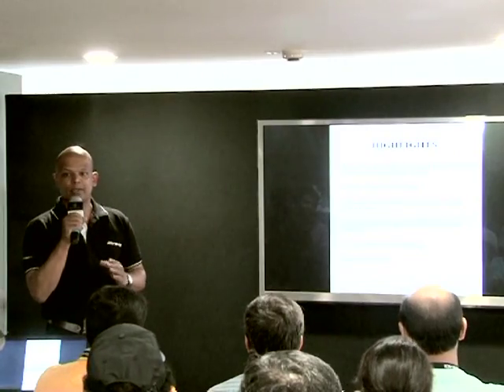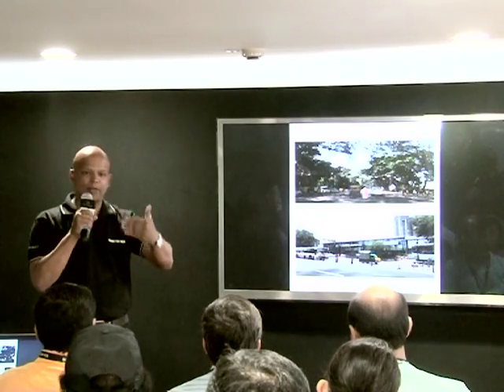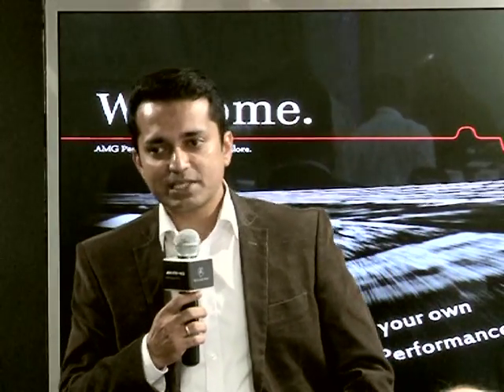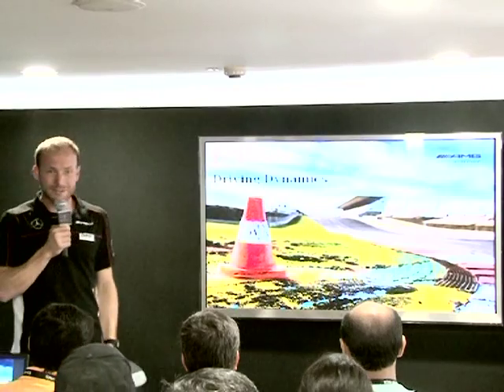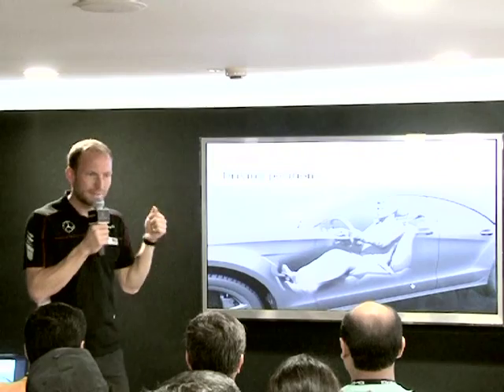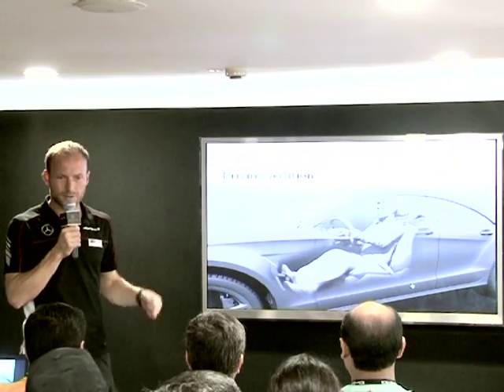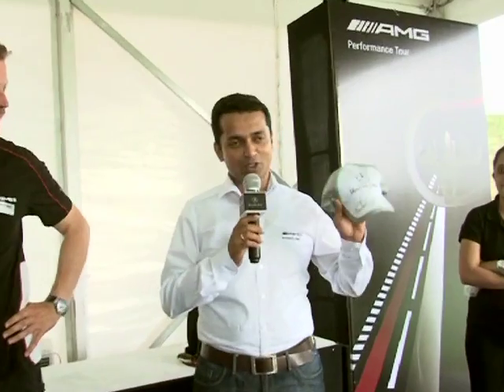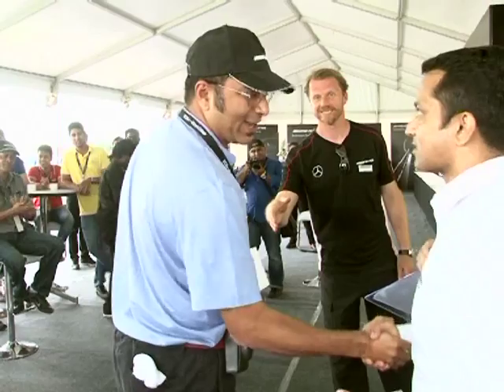Merc_AMG Performance Tour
Event               : AMG Performance Tour
Event Location: NICE Road, Bangalore.
Event Date      : 30th & 31st August 2014